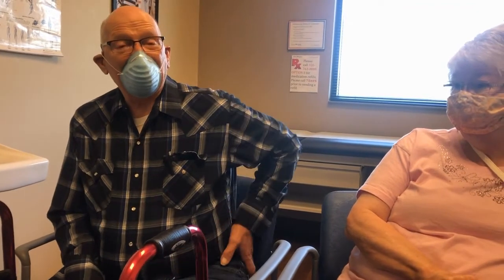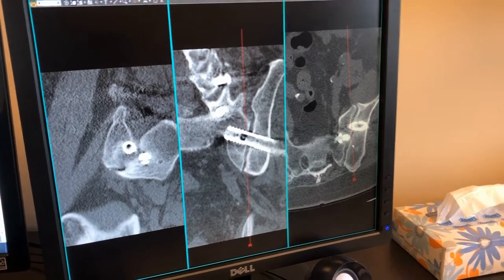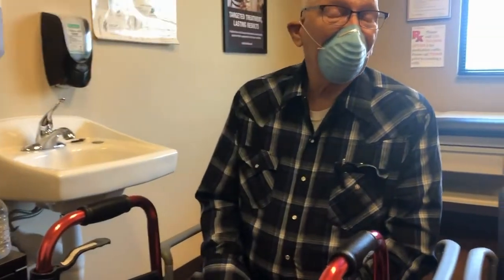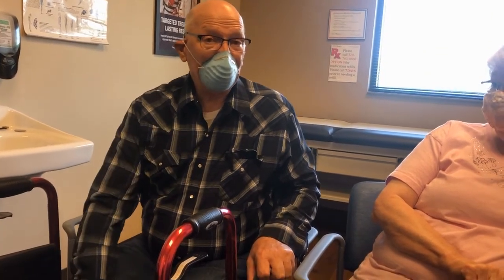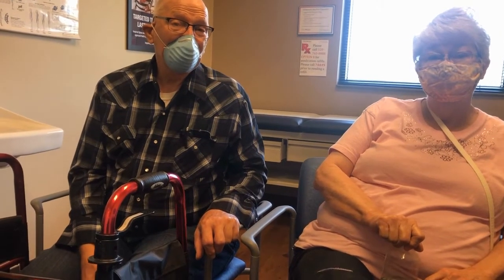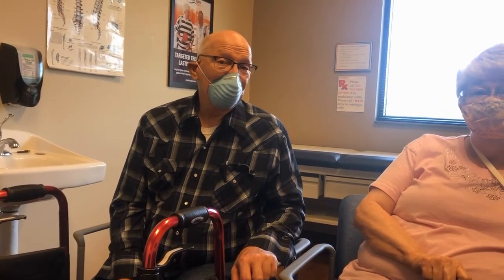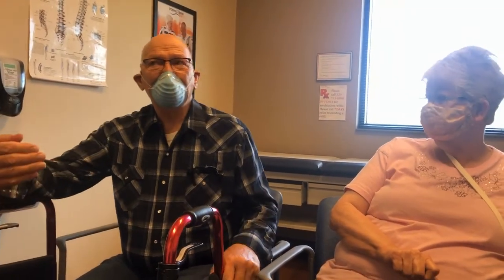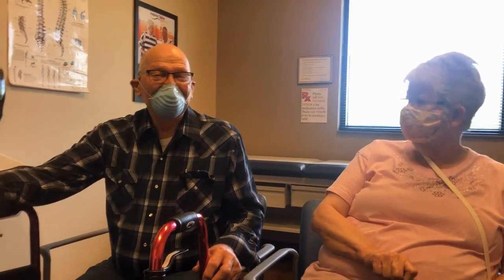Only 1 Month after Sacroiliac Fusion, Pain is Gone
One month after Sacroiliac Fusion, Pain is Gone.  Living with pain makes life so difficult. In this video, this patient is only one month out of his surgery but gives a detailed look into what his experience was like.